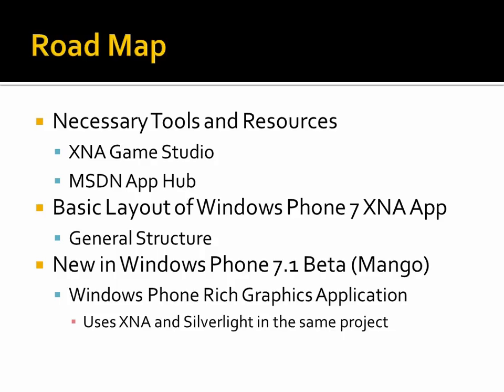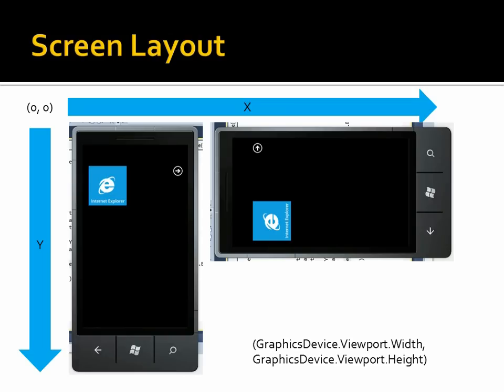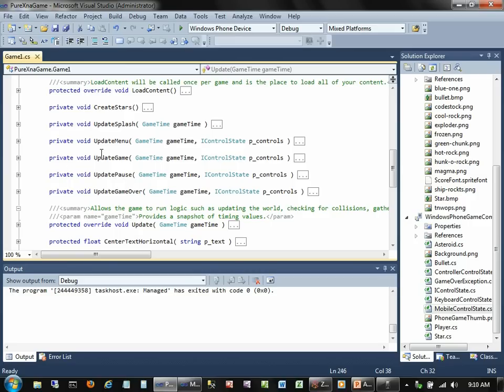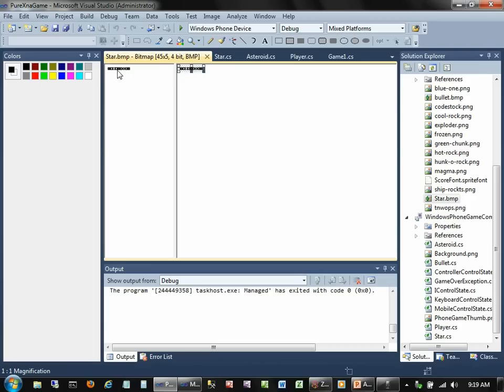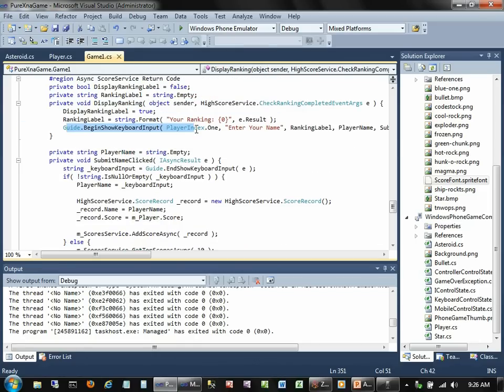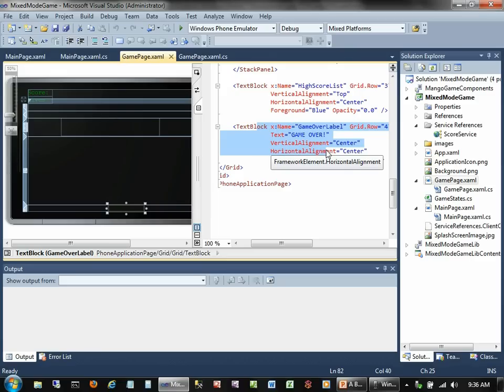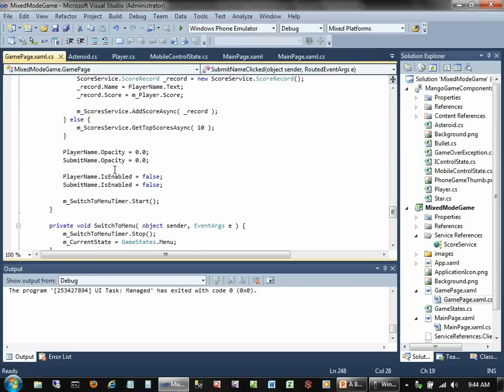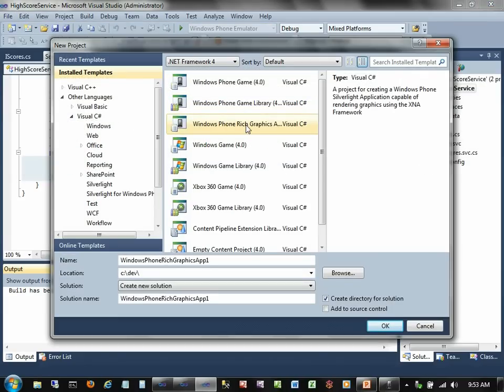A Beginner's Guide to Windows Mobile 7 Development - Chris Gardner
See how easy it is to use the Windows Phone Developer Tools to go from "Hello, World" to "Hello, Web." Windows Phone 7 leverages the XNA Framework to produce incredible experiences tailored for the mobile platform. This session will provide attendees with the basic tools needed to create dynamic applications for this new platform.